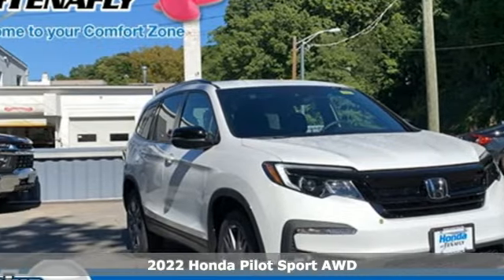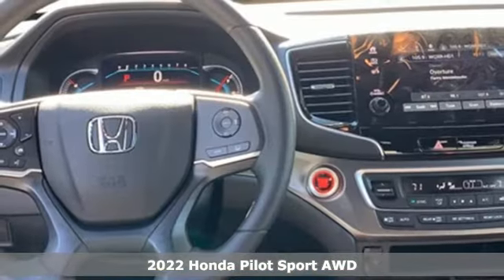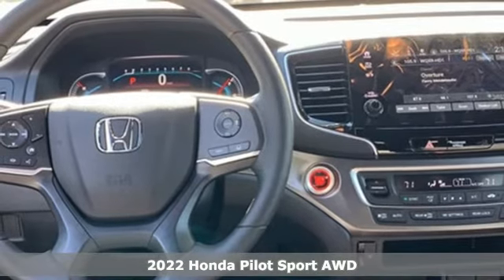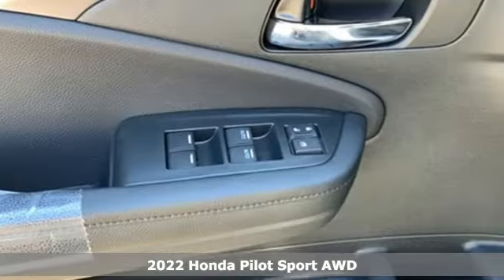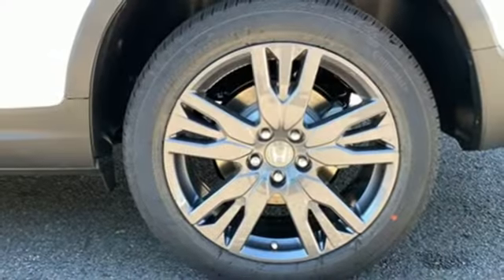New 2022 Honda Pilot Teaneck Englewood, NJ #64061 - SOLD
Year: 2022
Make: Honda
Model: Pilot
Trim: Sport
Engine: 3.5L V6 24V SOHC i-VTEC
Transmission: 9-Speed Automatic
Color: White
Interior: Black
Stock #: 64061
VIN: 5FNYF6H39NB082905
Recent Arrival! Platinum White Pearl AWD 2022 Honda Pilot Sport 3.5L V6 24V SOHC i-VTEC TEST DRIVE AT HOME! WE WILL BRING THE CAR TO YOU! within 5 miles, AWD.brbrHonda of Tenafly is New Jersey's First Honda dealership established in 1971. Family owned and operated for 48 years, we proudly serve all of New Jersey, New York, Connecticut, Pennsylvania and the entire United States.Call or to schedule your VIP test drive today! All prices plus tax, title, lic, and $779 documentary fee.

Address:
28 County Road